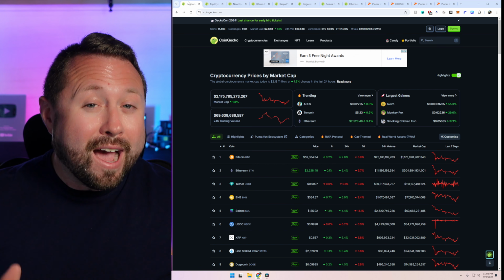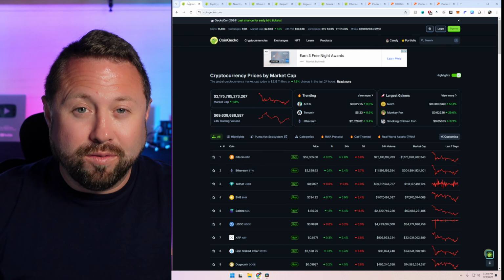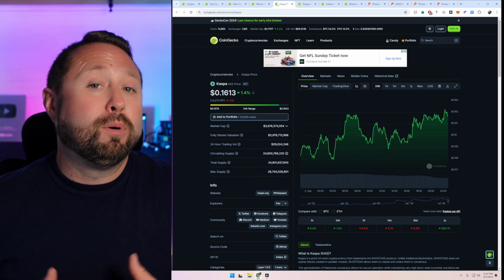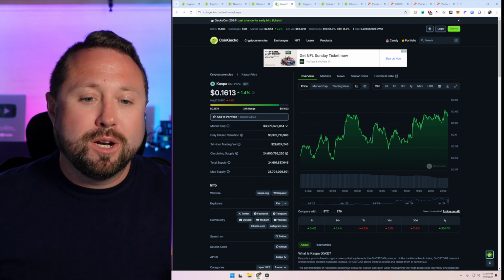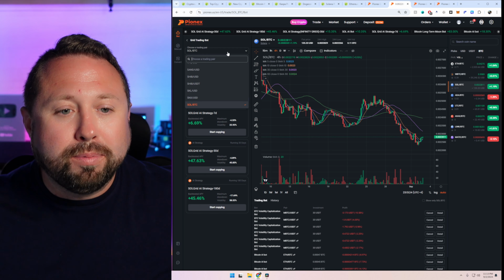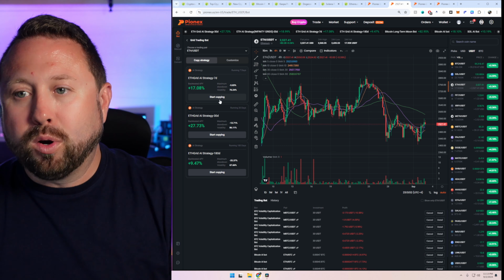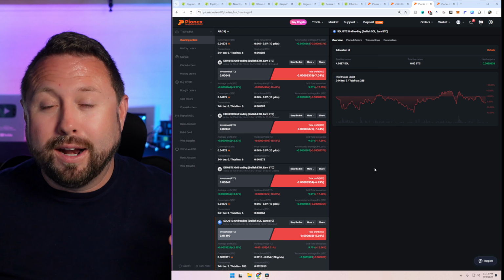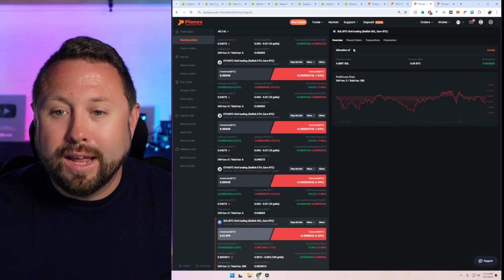Trading CRYPTO with AI! + My TOP 5 Positions!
Trading CRYPTO with AI! + My TOP 5 Positions! Discover how the integration of AI and Bitcoin is revolutionizing the way we trade. We'll dive into the world of Bitcoin AI Trading Bots, exploring how these powerful tools can help both beginners and seasoned traders make informed decisions. From the basics of Crypto Trading to advanced strategies with the Best Crypto Trading Bots, we've got you covered. Learn about the potential of Bitcoin Mining and Crypto Mining to increase your earnings. We'll also review the Pionex Trading Bot, giving you insights into why it might be the Best Trading Bot for your investment journey. Whether you're interested in BTC Trading or looking for a home trading bot, this video will provide valuable information to help you invest in trading bots wisely. Plus, don't miss out on our exclusive look at the top 5 positions in my cryptocurrency portfolio. Tune in to find out how you can make money with a trading bot and optimize your crypto investments with the power of AI Bot trading. Let's decode the complexities of cryptocurrency and turn them into opportunities for growth.

Pionex is an interesting platform that offers free built-in trading bots, including the Grid Trading Bot, which automatically buys low and sells high 24/7. It’s a convenient way to manage your crypto investments while you focus on other things you love!

💎If you’re interested in trying it out, here’s how you can entirely Free! Pionex has a Special Free $30 Promo, Try it out

⛏ New to Crypto Mining, Need Hand Holding?
⛏ Not Sure What to Buy for your First Mining Rig?
⛏ Need Help Configuring your FIrst GPU Mining RIg?
⛏ Looking for Help Setting Up an ASIC Miner?
⛏ Need Help Launching your New Youtube Channel?

𝐌𝐲 𝐓𝐨𝐩 𝐆𝐏𝐔 𝐏𝐢𝐜𝐤𝐬 𝐟𝐨𝐫 𝐌𝐢𝐧𝐢𝐧𝐠 𝐢𝐧 𝟐𝟎𝟐𝟒:
🛒PowerColor Hellhound RX6600
🛒XFX Speedster RX6600XT
🛒MSI Geforce RTX 3060
🛒Gigabyte Eagle Geforce RTX 3070

📺Video Chapters and Content:
00:00 Trading CRYPTO with AI! + My TOP 5 Positions!
00:20 Let's Talk CryptoCurrency in 2024!
01:45 What are your Top 5 Crypto Portfolio Positions?
02:10 I Bleed Orange for Bitcoin
03:15 Kaspa Mining is My World
04:40 Dogecoin to the Moon!
05:50 Solana is Going to Explode in 2025!
06:50 Ethereum is Dead to Me, But ...
07:25 Trading Crypto With an AI Trading Bot
09:40 How have My Trading Bots been Doing
12:00 Try Pionex's AI Trading Bot Free!